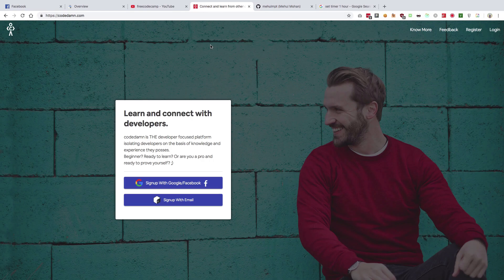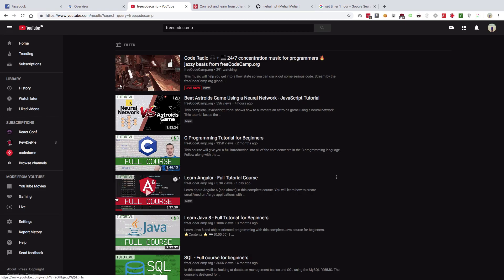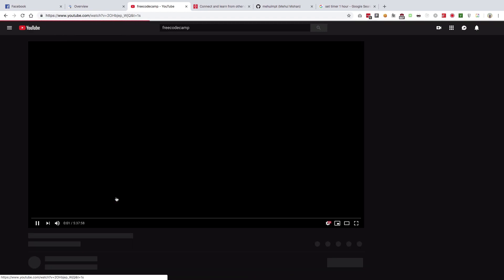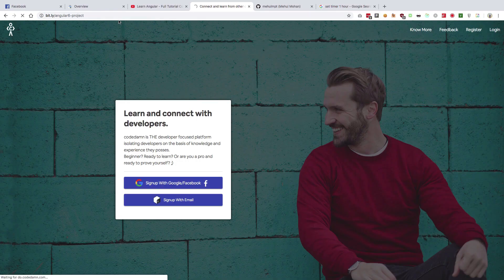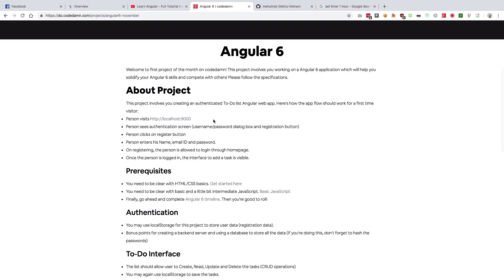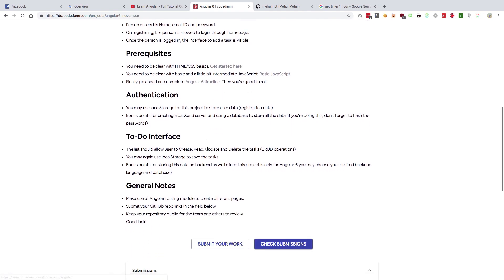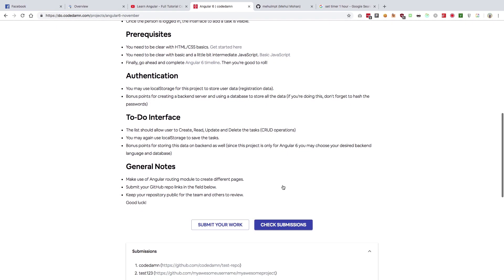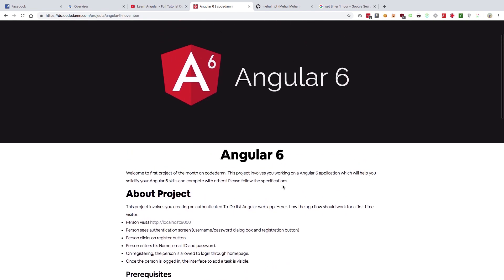Angular Project? Let's learn Angular!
Announcing Angular project on codedamn as the first project of the month! Learn Angular 6 and work on a project using Angular 6 for a month. Submit your results and let others see!